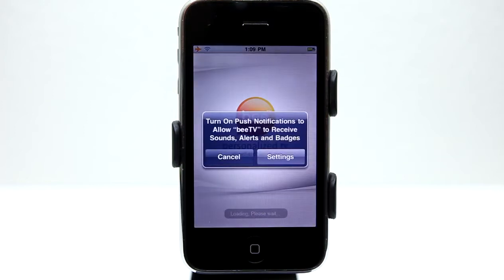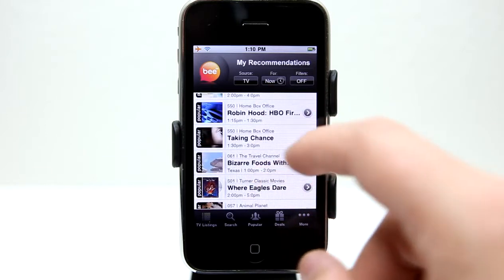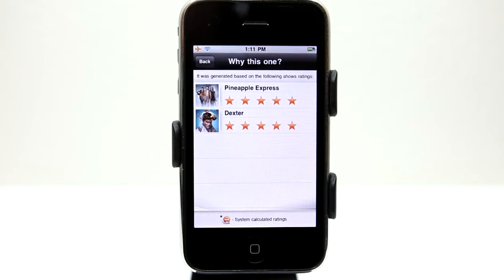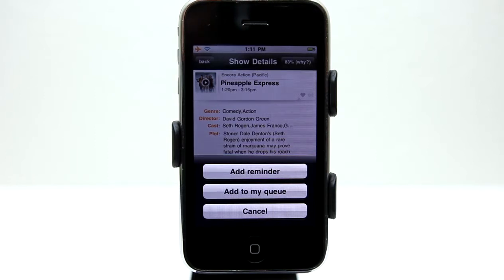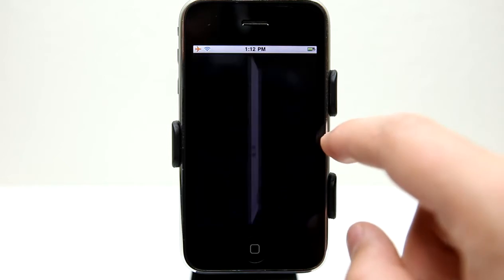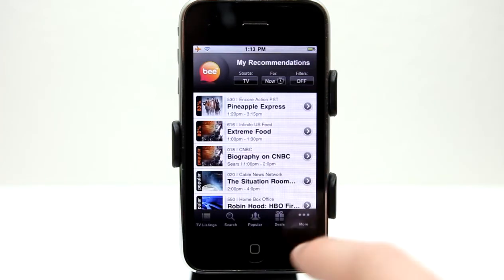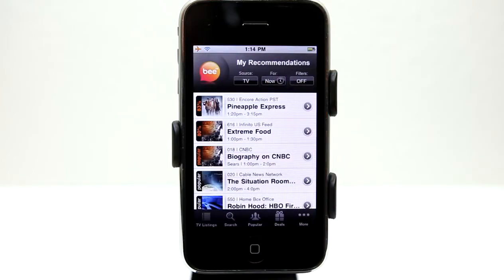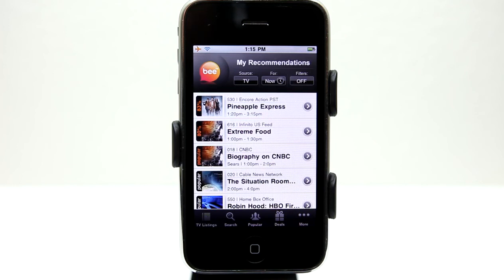bee.tv's iPhone App.mp4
An app that offers an impressive amount of features for no cost.
For avid TV watchers, a definite download!